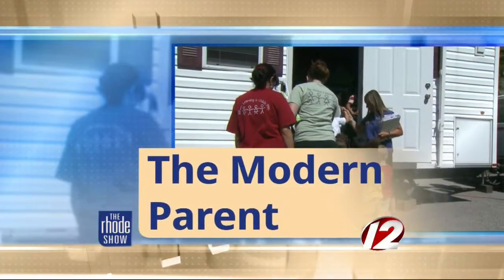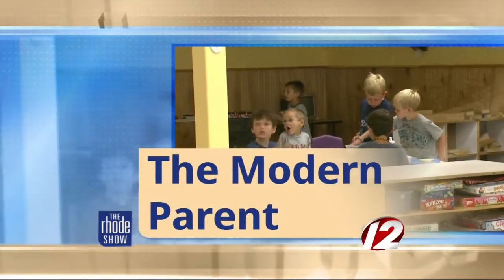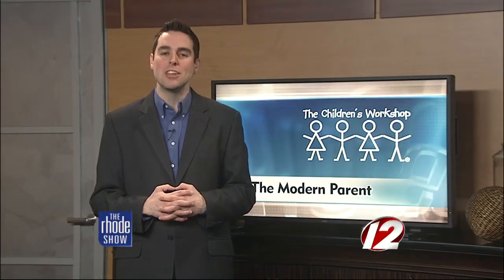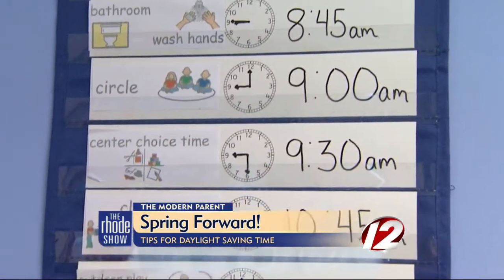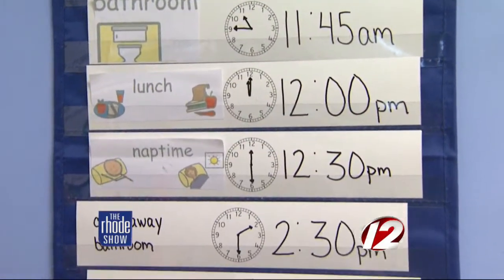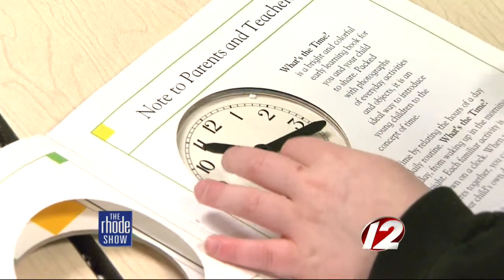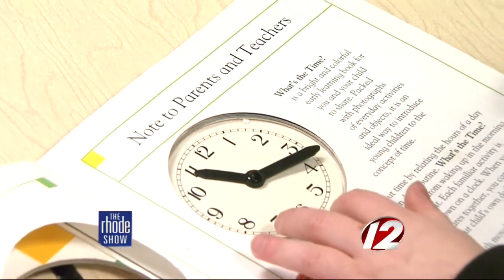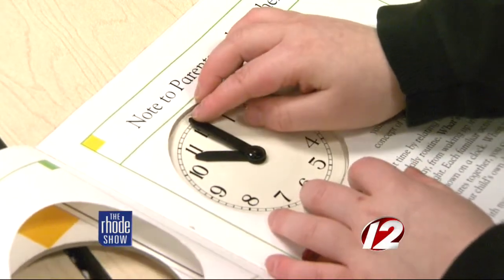Modern Parent: Tips for Daylight Saving Time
Our friends at The Children's Workshop help us make the transition now that clocks have been set forward an hour.